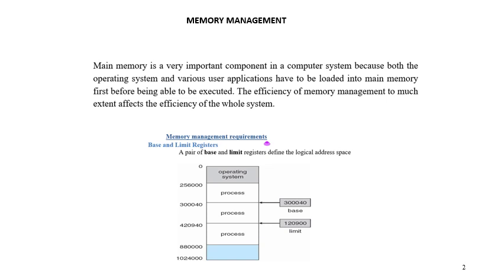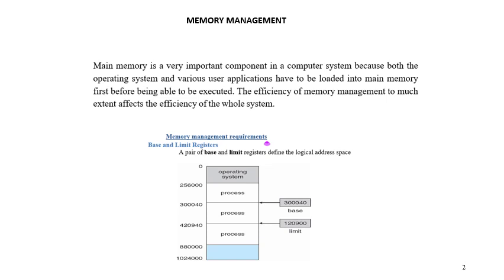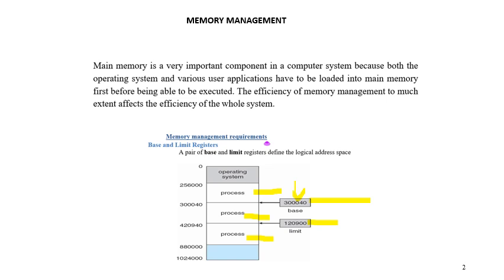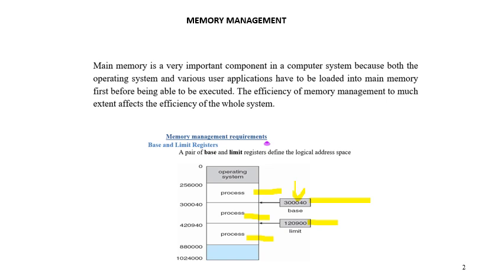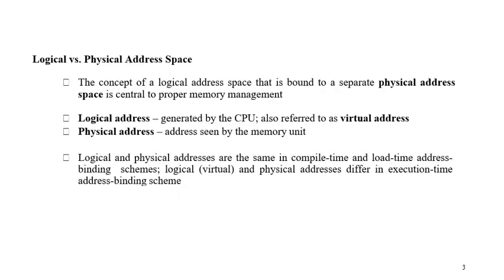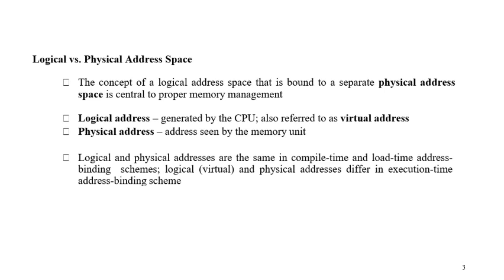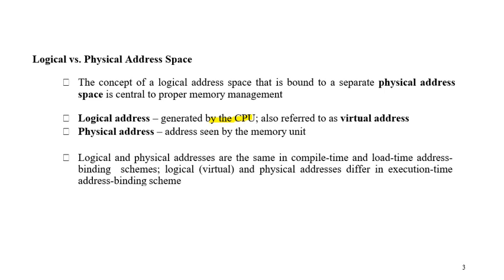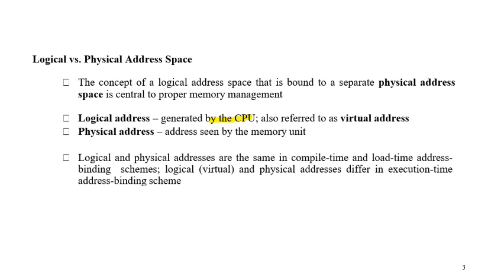JNTUH NRCM R20 CSC22 OS UNIT4 LECTURE1